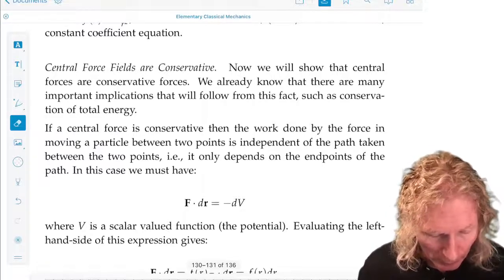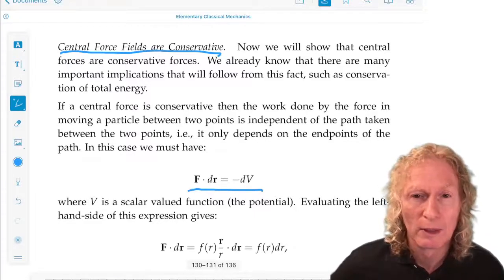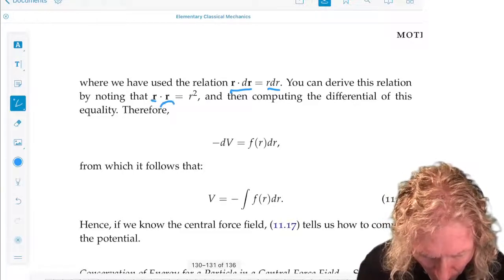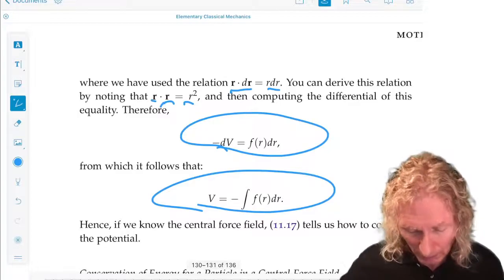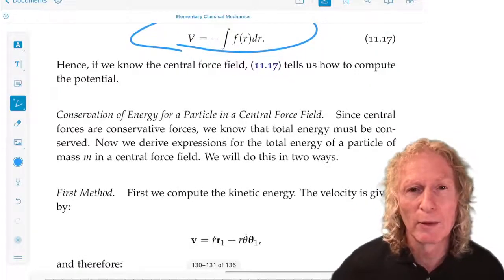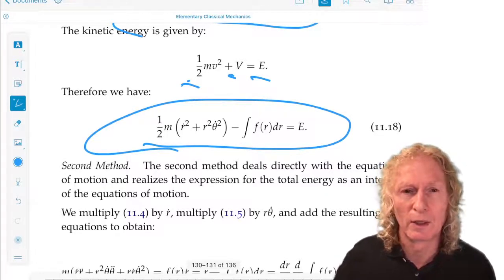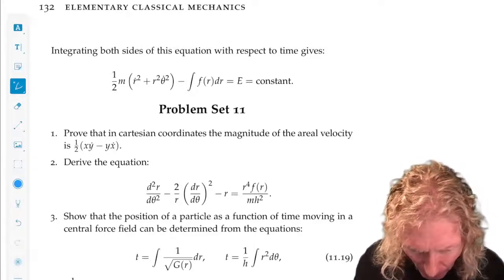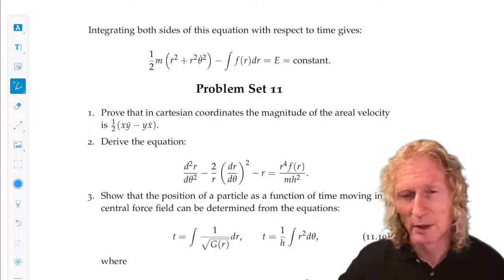Elementary Classical Mechanics. Chapter 11, Lecture 5. Motion due to central force is conservative.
Elementary Classical Mechanics. Chapter 11, Lecture 5. Motion in a Central Force Field. In this lecture we will show that central force fields are conservative and derie the expression for total energy.